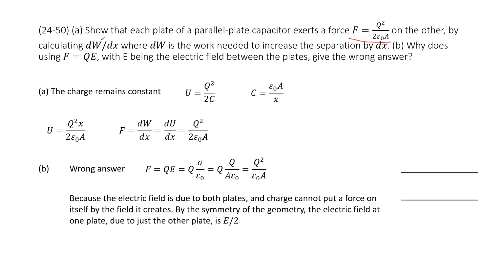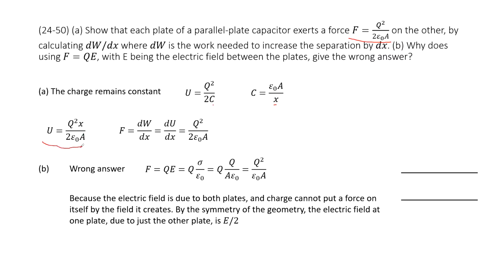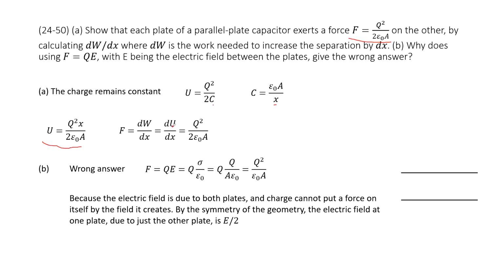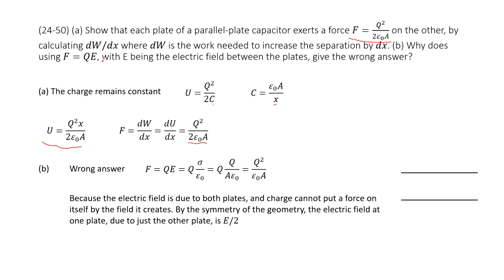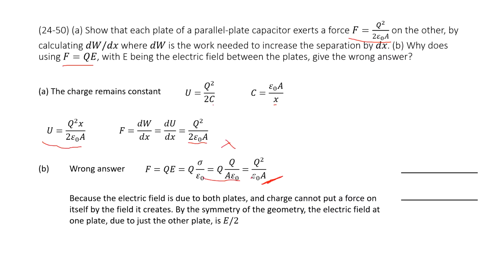(24-50) (a) Show that each plate of a parallel-plate capacitor exerts a force F=Q^2/2ε_0A on the oth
(24-50) (a) Show that each plate of a parallel-plate capacitor exerts a force F=Q^2/2ε_0A on the other, by calculating dW/dx where dW is the work needed to increase the separation by dx. (b) Why does using F=QE, with E being the electric field between the plates, give the wrong answer?